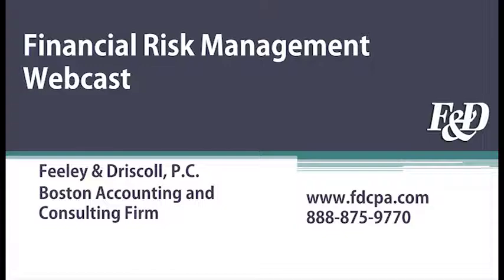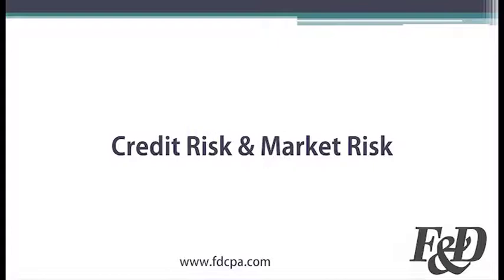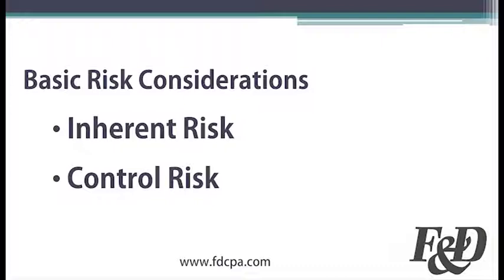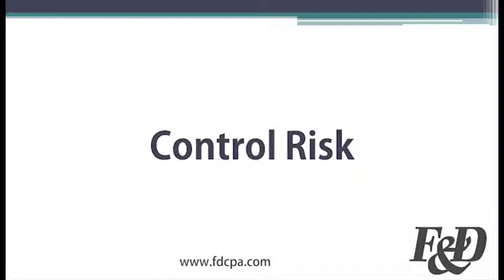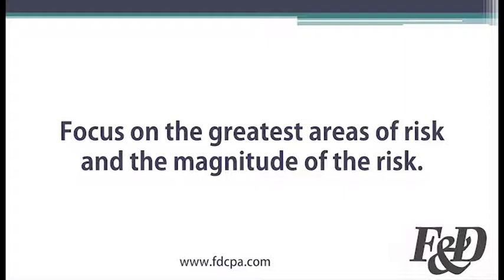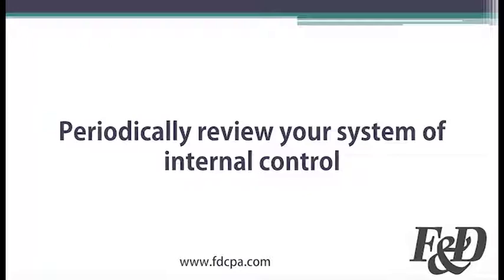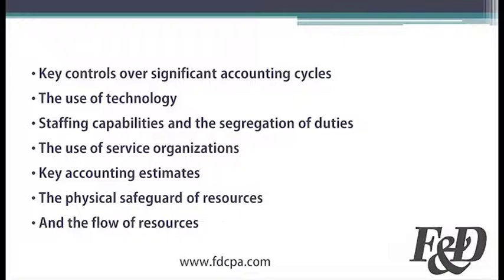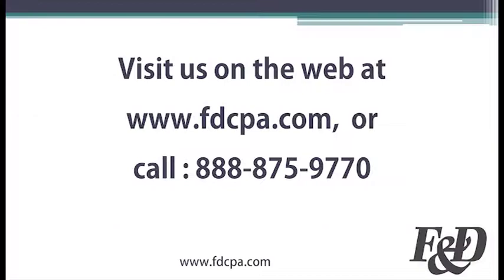Financial Risk Management Webcast | Feeley & Driscoll, P.C.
This 5 minute webcast discusses considerations of a financial risk management system and suggestions to effectively manage the elements of an organization’s financial risk management.   The presentation also includes an exploration into how risk management practices can limit an organization’s exposure to the misuse or misappropriation of its resources and limit its exposure to a misrepresentation of its financial position or results of operations.

IRS CIRCULAR 230 DISCLOSURE: To ensure compliance with requirements imposed by the IRS, we inform you that any U.S. tax advice contained in this communication (including any attachments) is not intended or written to be used, and cannot be used, for the purpose of (i) avoiding penalties under the Internal Revenue Code or (ii) promoting, marketing or recommending to another party any transaction or matter addressed herein.